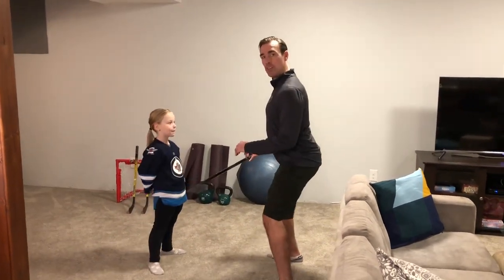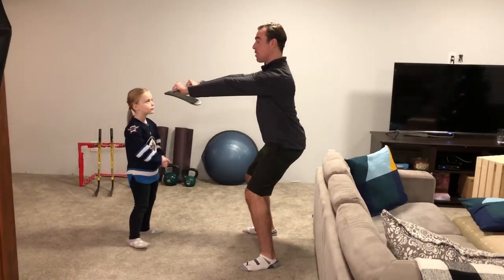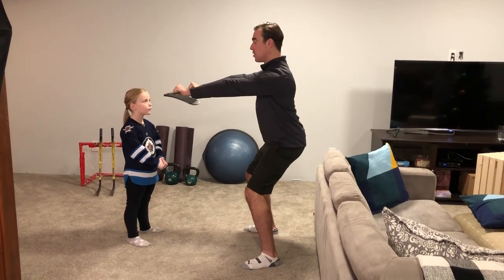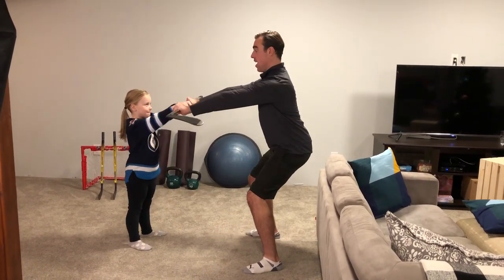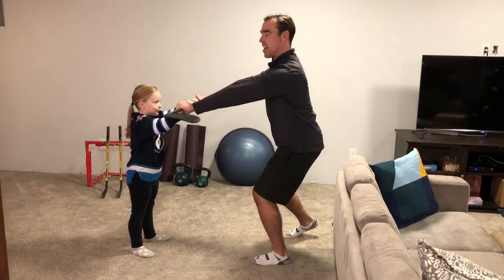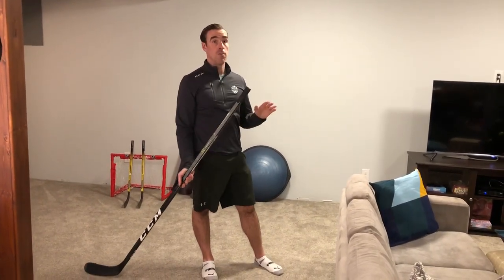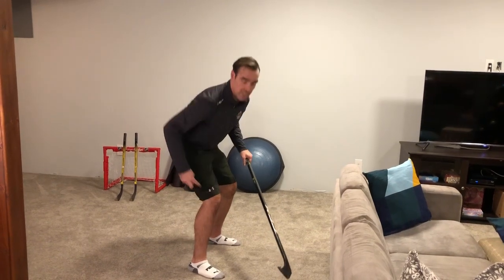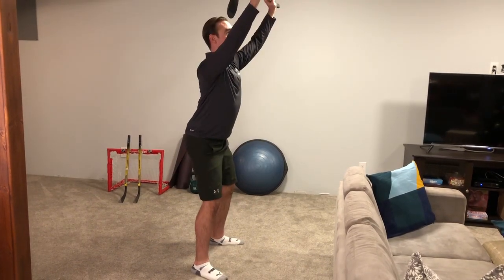Hockey Manitoba At Home Series- Kevin Landreville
Kevin Landreville, Head Coach of Boys High School Hockey at St. John's-Ravenscourt, shows us three exercises that you can do at home that involve engagement of your core muscles.